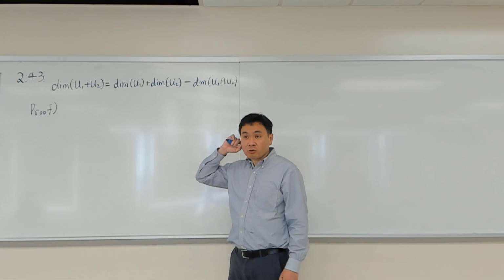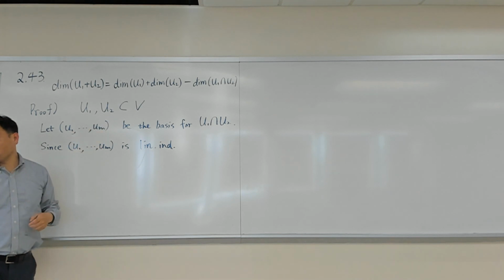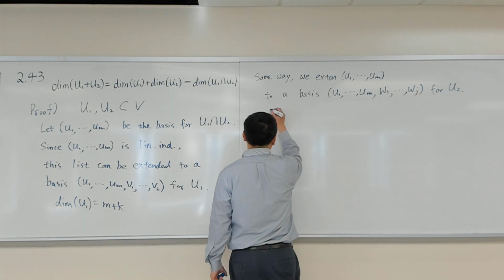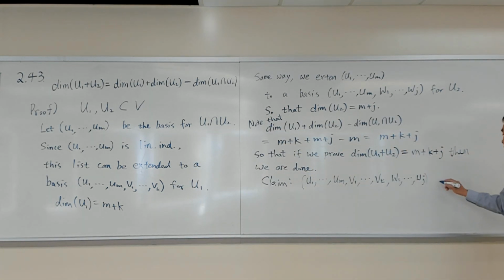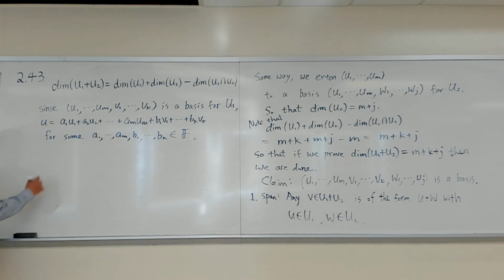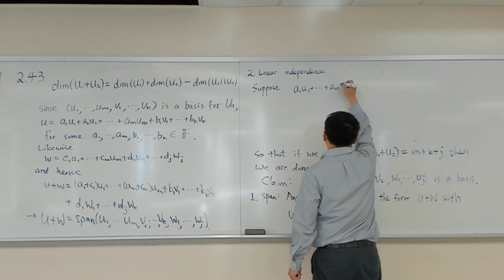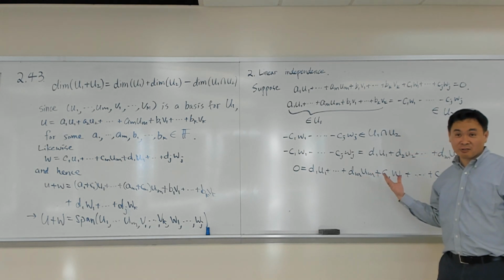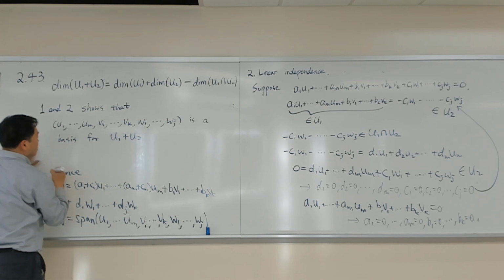A formula for the dimension of sum of subspaces